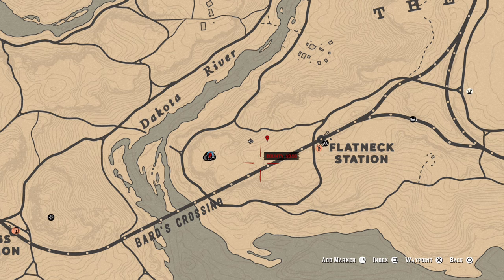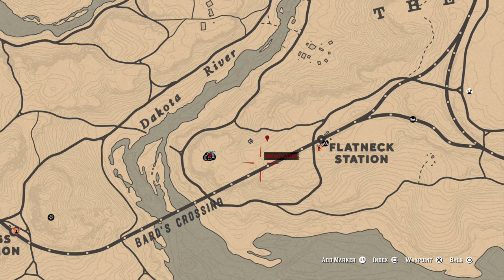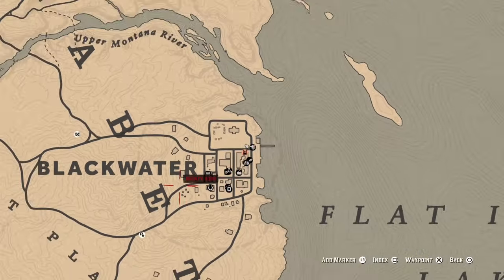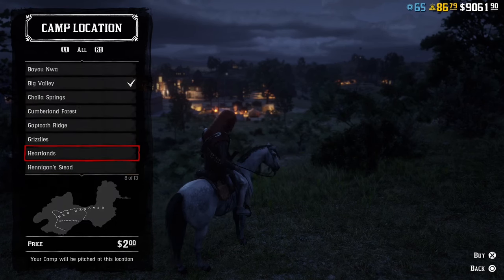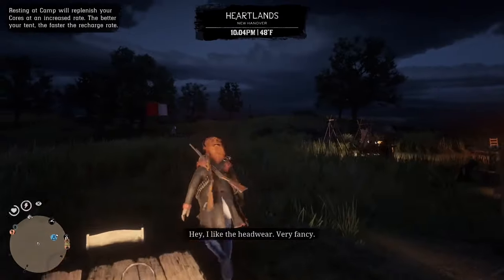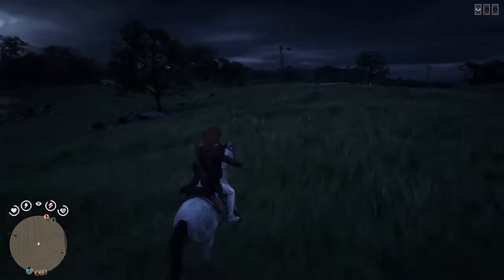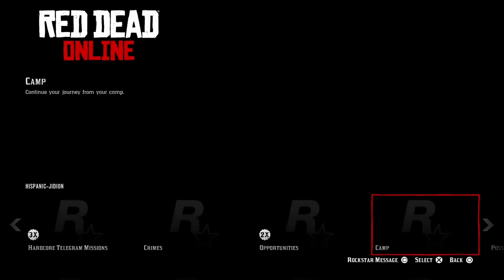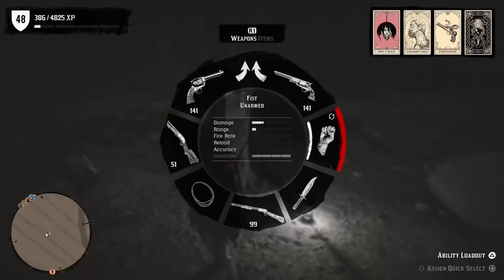How to get the lake Isabella map in under 30 minutes!!! RED DEAD REDEMPTION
How to get the lake Isabella map in under 30 min.
DISCORD GOT BOOMED ADD MY PERSONAL DISCORD FOR HELP!! zaaa#0009

I got a fully stacked red dead account. Like 230k $ 19k gold bars and everything unlocked it’s cheap lmk if u trynna purchase.